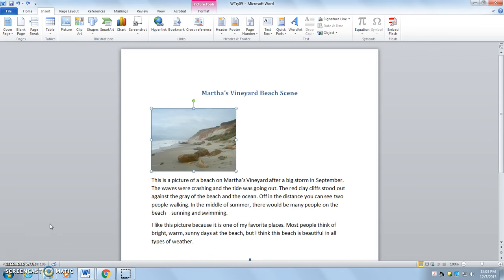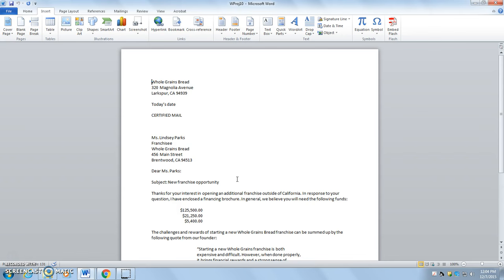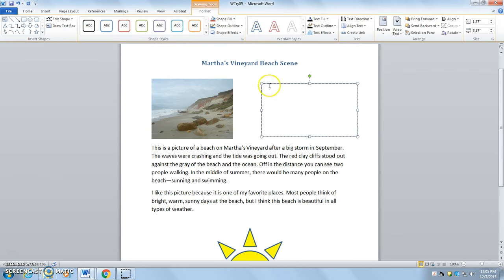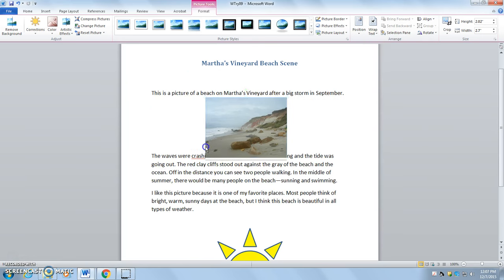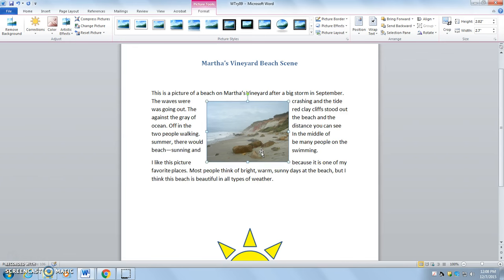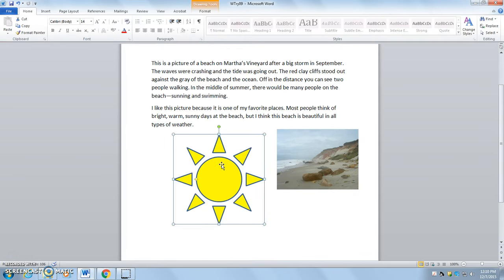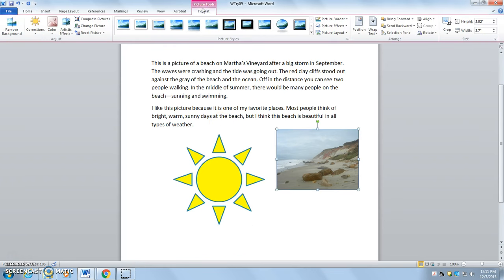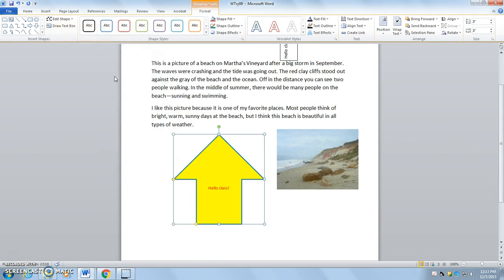Microsoft Word: Lessons 8-9 (S)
Lessons on inserting shapes, textboxes and formatting objects.